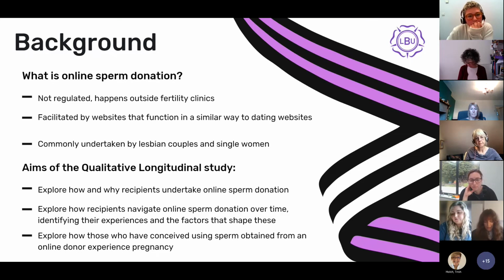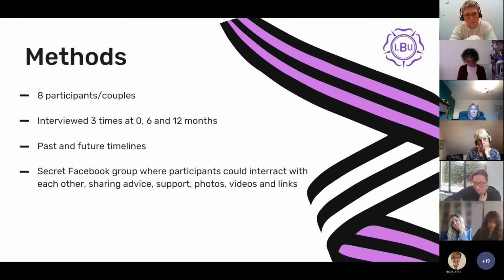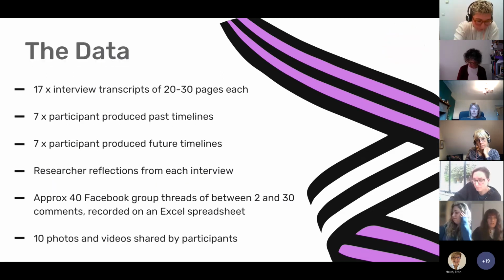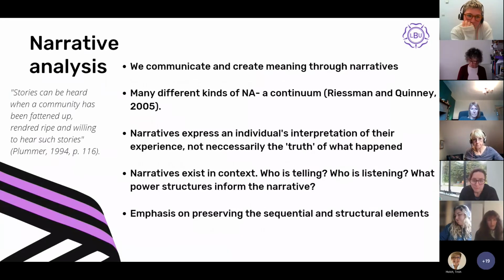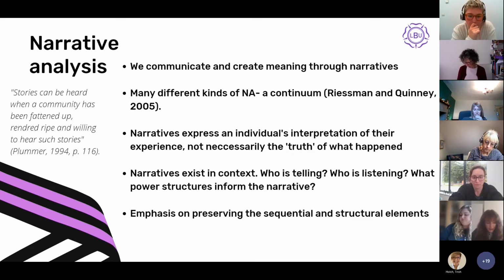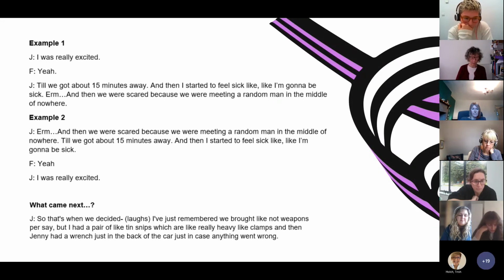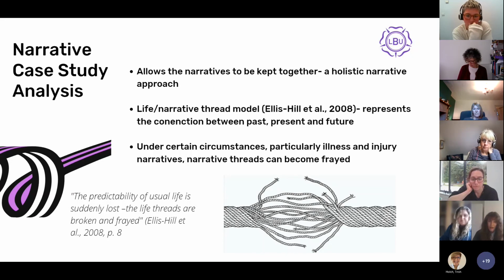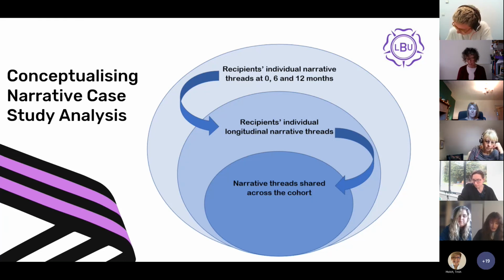PsyCen QUALMS seminar: What’s the story? Embarking on narrative case study analysis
Francesca Taylor shares her PhD journey